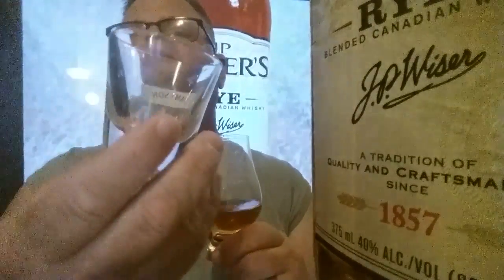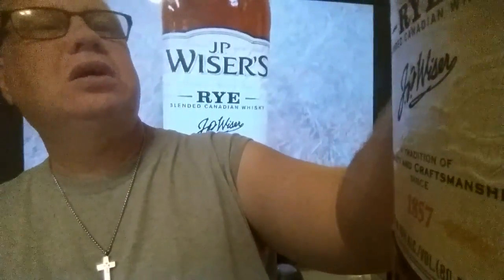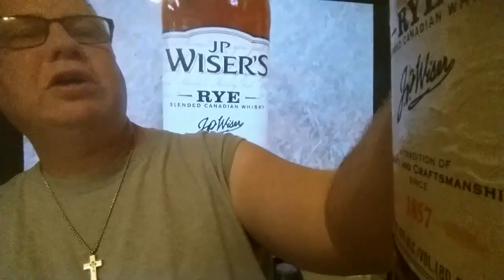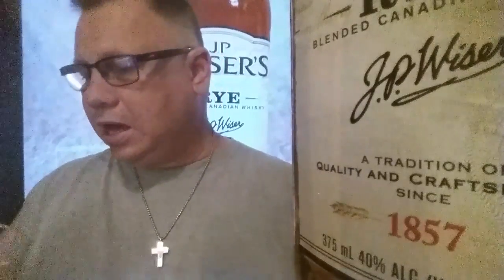Drinkin' With The Beer Whisperer: JP Wiser Rye, On Sale!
A Bargain! Darn, I should have bought more of these!